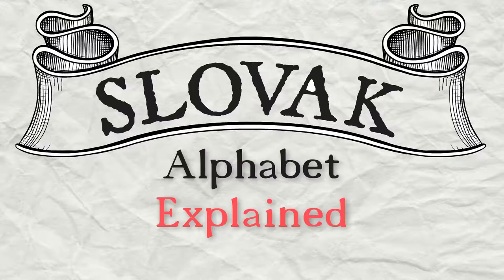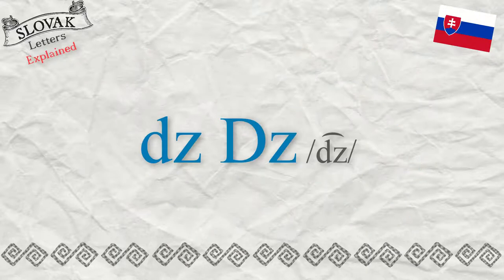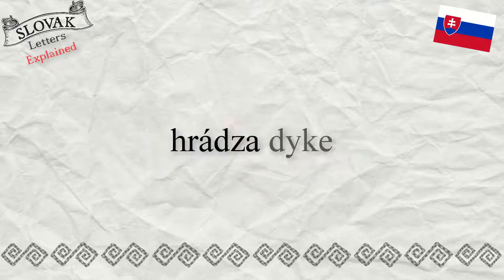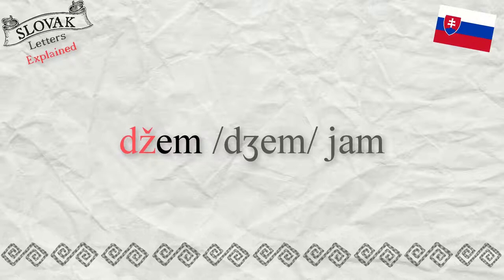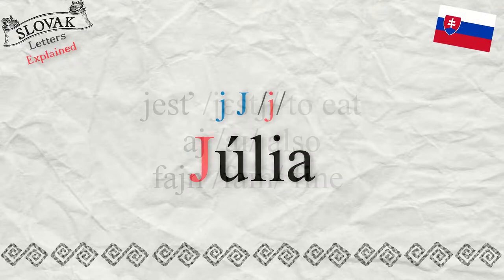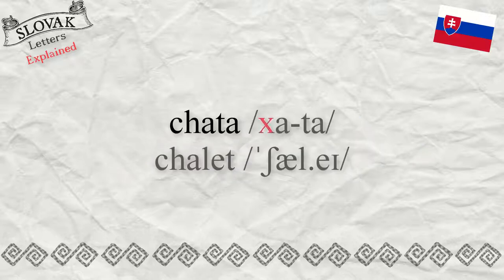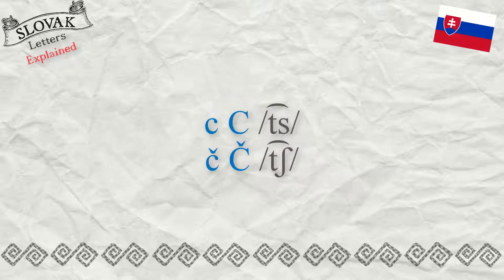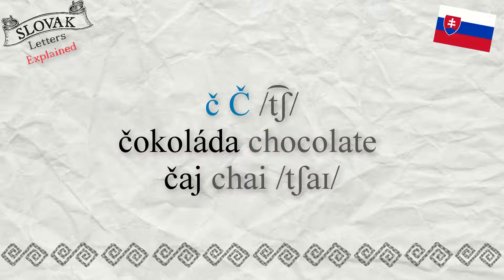Slovak Alphabet Explained Digraphs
The digraphs or doubled letters in the Slovak alphabet